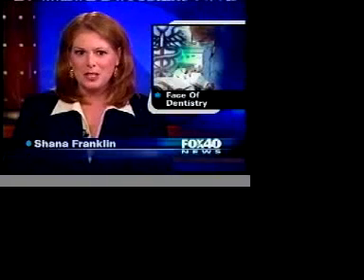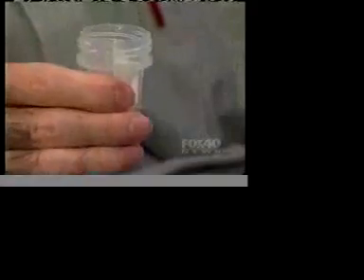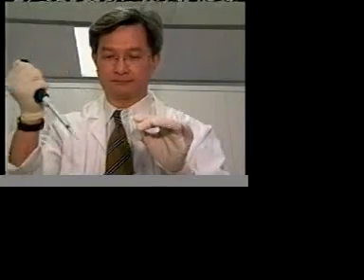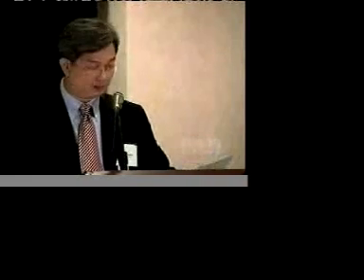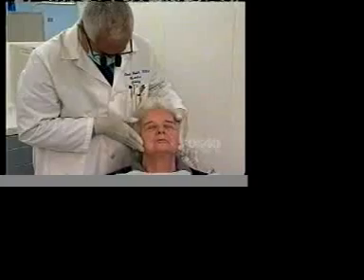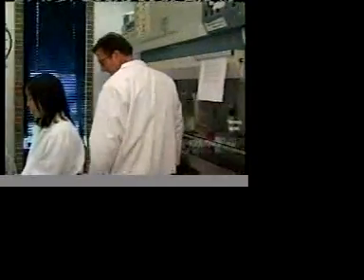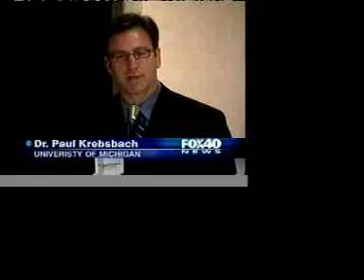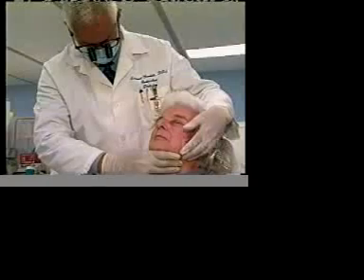How the VNR was used by KTXL.mov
Story on Dentists: producers at FOX Broadcasting headquarters in New York re-edited and re-packaged the VNR, enlisting one of their national correspondents to replace the narrating voice of the MultiVu publicist. Of the 90-second FOX edit, 79 seconds of footage came straight from the original VNR. The remaining 12 seconds were pulled from a press conference hosted by the ADA. FOX failed to supplement or balance the VNR with independent journalism.

Along with KTXL-40, the VNR was aired by at least five other FOX affiliates: KASA-2 (Albuquerque, NM), WVUE-8 (New Orleans, LA), WHBQ-13 (Memphis, TN), WGHP-8 (Greensboro, NC), and WDAF-4 (Kansas City, MO).

Additionally, the original VNR was picked up by three stations: WRTV-6 (Indianapolis, IN), WHAS-11 (Louisville, KY) and KMAX-31 (Sacramento, CA). Like the FOX affiliates, all three newsrooms masked the VNR as their own journalism, garnishing the video with custom-branded graphics and enlisting a station reporter to replace the narrative voiceover provided by the MultiVu publicist.
Credit: Center for Media and Democracy
Of the nine stations who incorporated the VNR, no one identified the ADA or MultiVu as the source of their story.